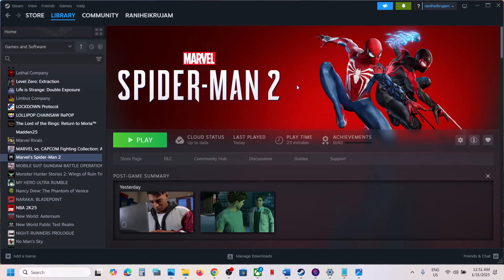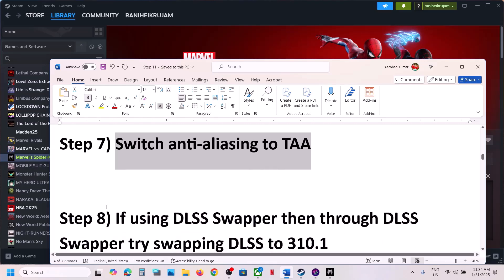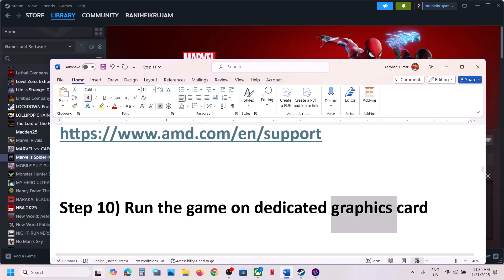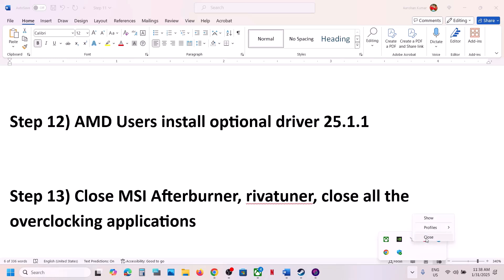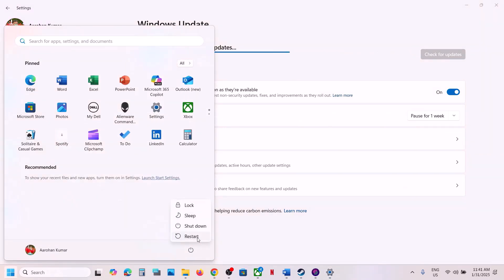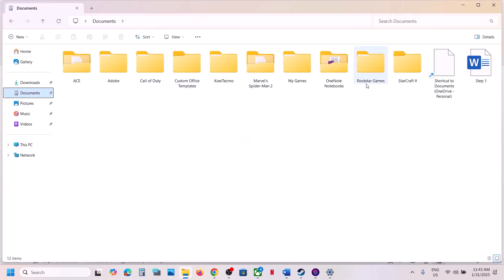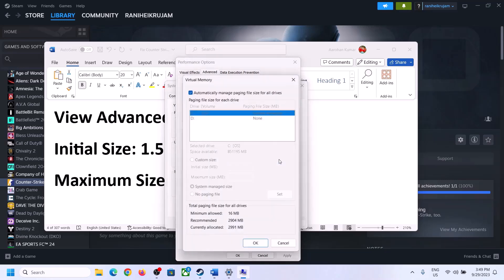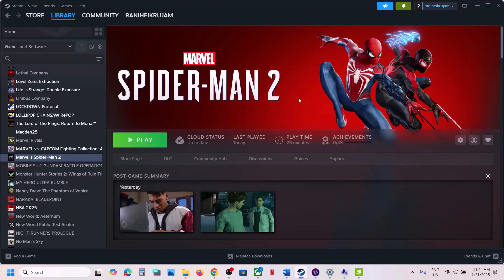Fix Marvel's Spider-Man 2 Not Launching/Won't Launch On PC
Fix Marvel's Spider-Man 2 Not Launching/Not Opening On PC,Fix Marvel's Spider-Man 2 Won't Launch On PC,Fix Marvel's Spider-Man 2 Not Starting,Fix Marvel's Spider-Man 2 Not Opening On PC
Step 4) Set raytracing to high, DLSS ray reconstruction to off, frame generation off and start in exclusive picture mode
Step 19) Unplug External devices such as hotas, wheel, pedals, mouse, Razer Tartarus, disconnect all the additional USB adapter connected to PC, disconnect additional joystick/controllers connected, disconnect multiple monitors, turn off Razer Synapse (razor lighting effects) and MSI Dragon Center, corsair software, close third-party services such as nahimic services/lightingservice.exe etc. in task manager, disable Steam Overlay,  close all the overlay apps (Discord, GeForce Experience, Nvidia shadow play overlay, AMD overlay), remove the undervolt, rename/delete save game files (the game progress will be lost)